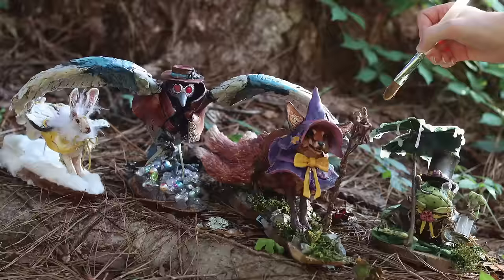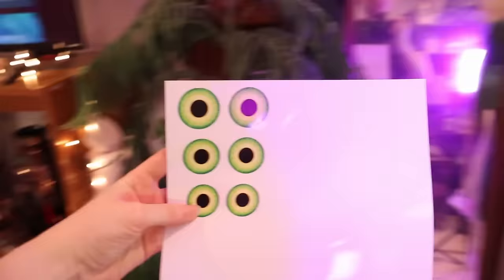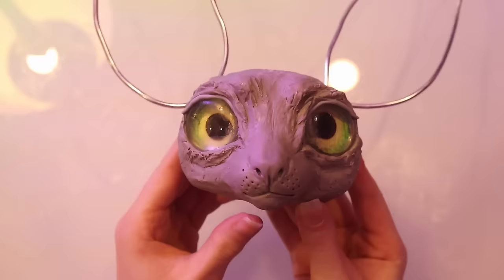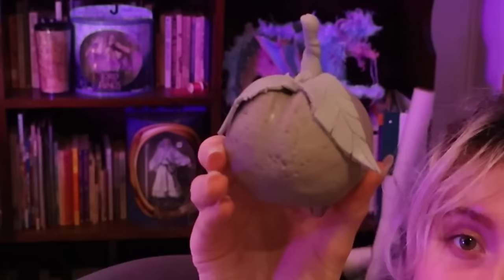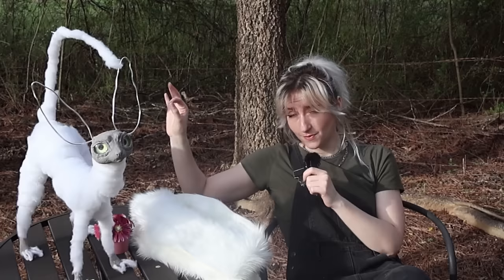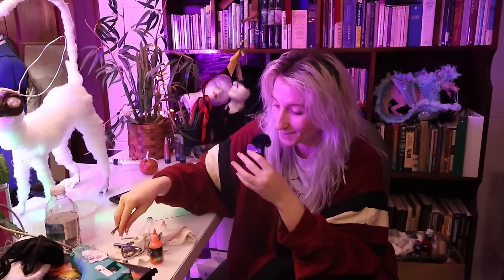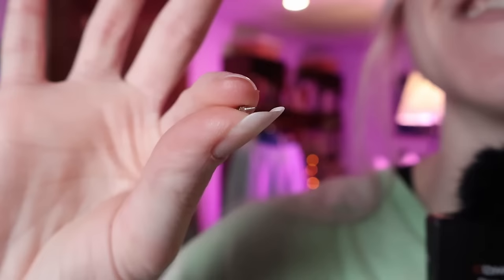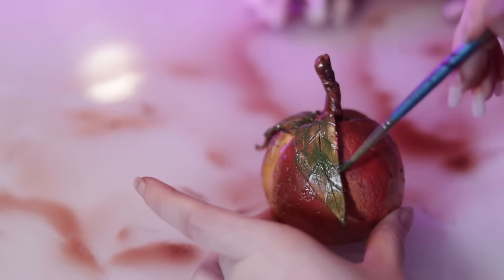I made a life-sized Momo sculpture from AVATAR 🍑 (DIY ART DOLL)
★ Art details ★
✧Digital art programs: Clip Studio Paint
✧Tablets: Huion Kamvas GT 221 pro (current)
✧Editing: Davinci Resolve 16
✧Sketchbooks: Hardcover Blick 8x10, Hardcover Strathmore 8x10,